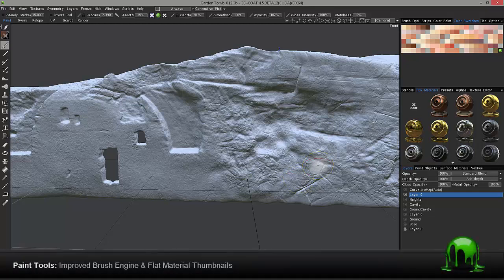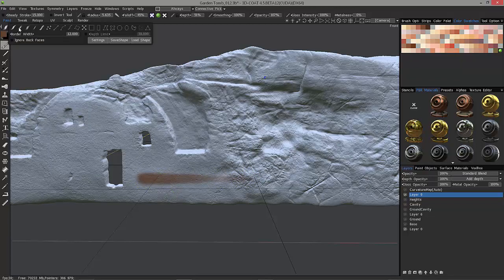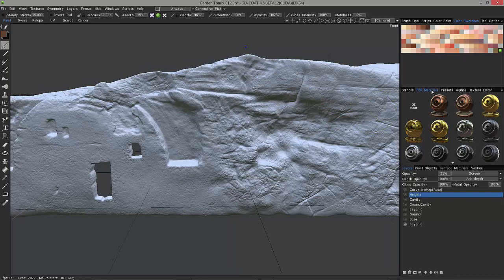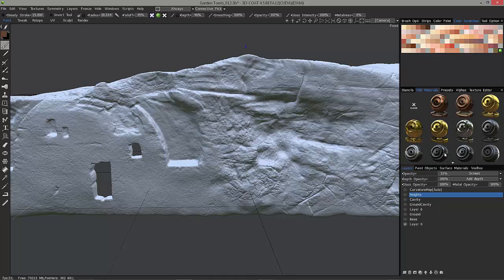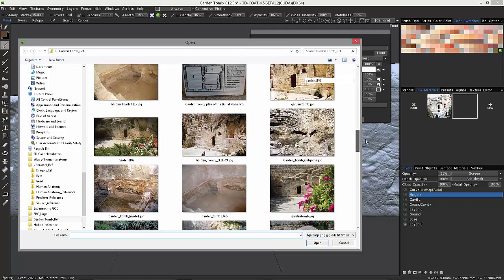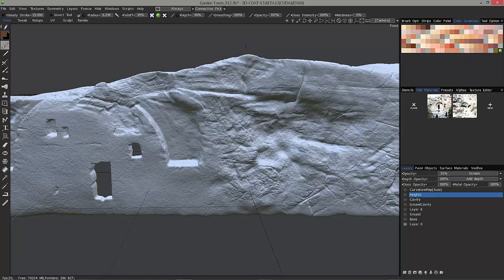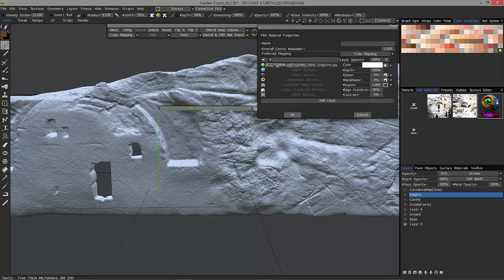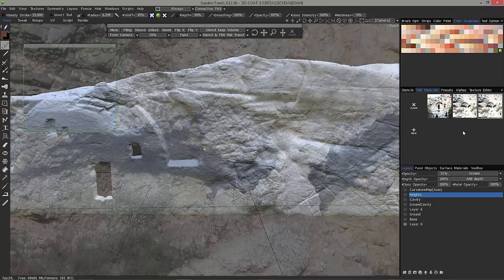Improved Brush Engine & Flat Material Thumbnails